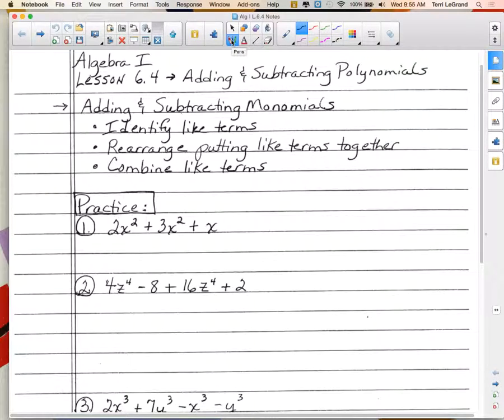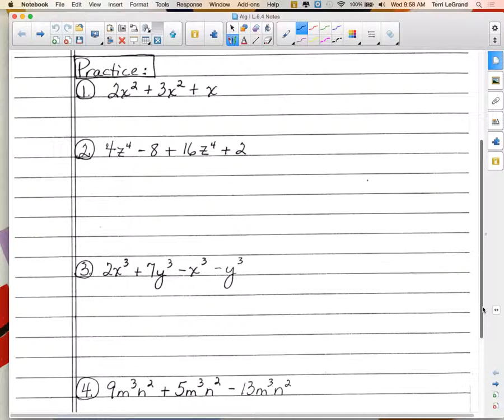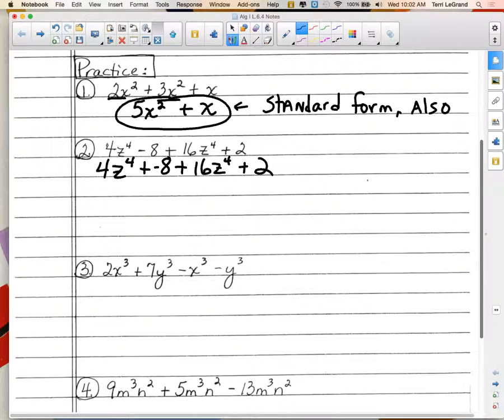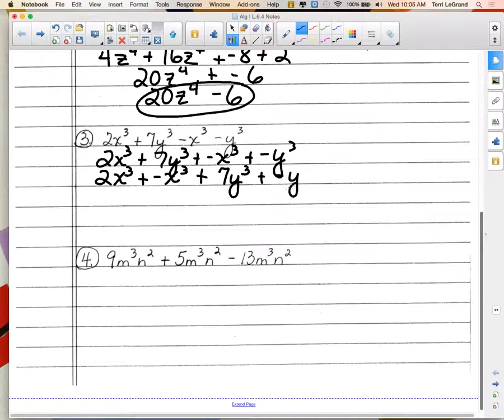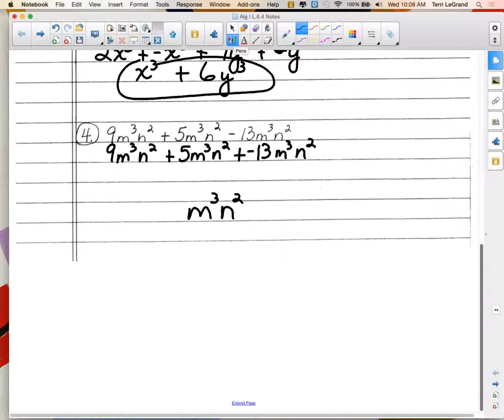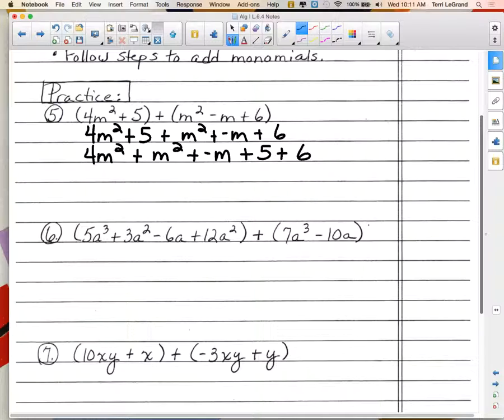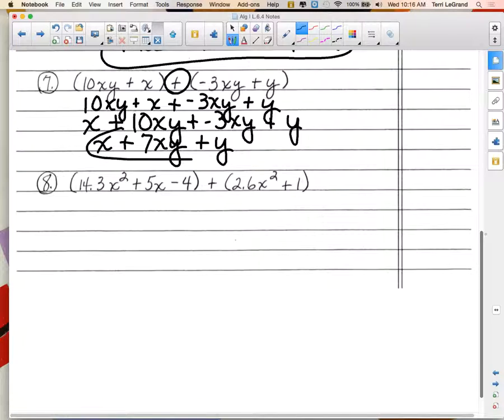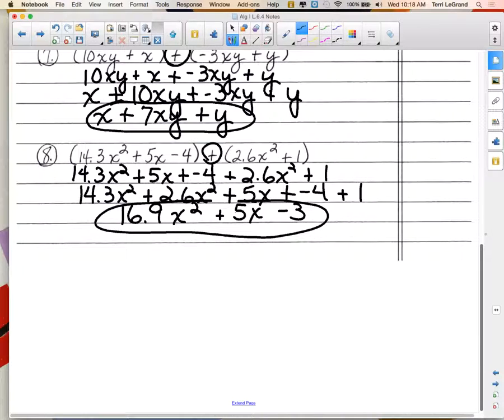Alg I L.6.4 Notes Recording